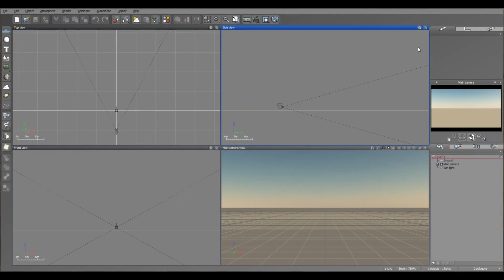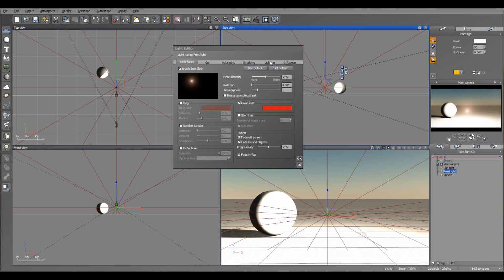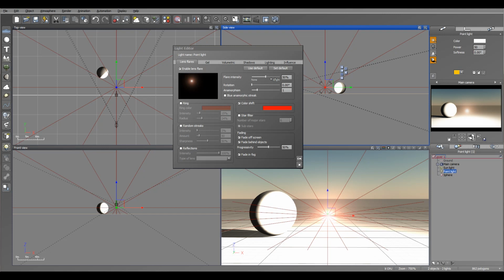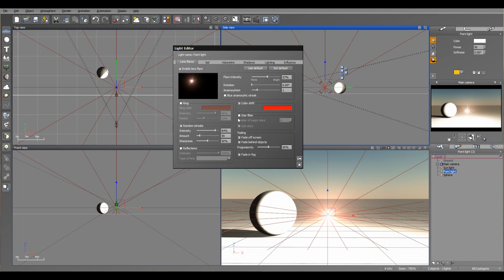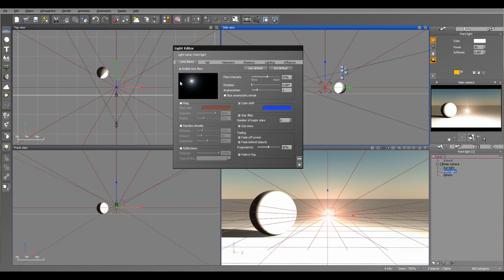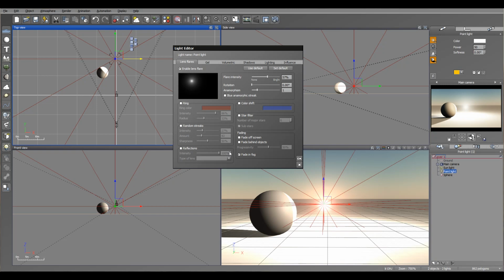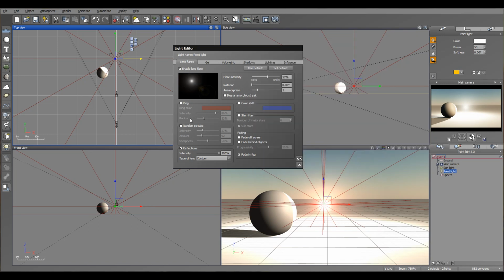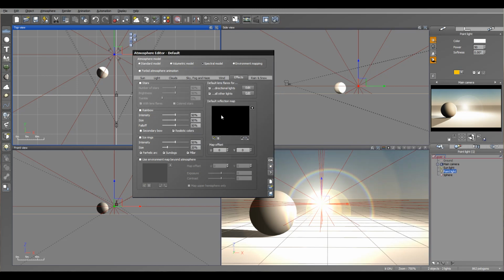Vue 11. Light Lense Flare .[DV11]